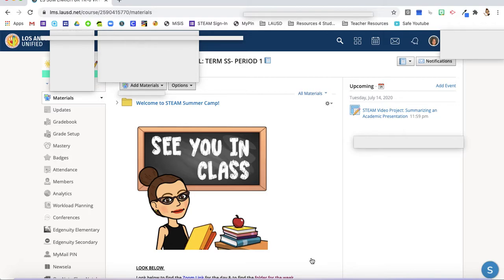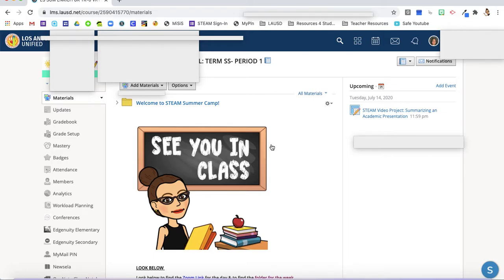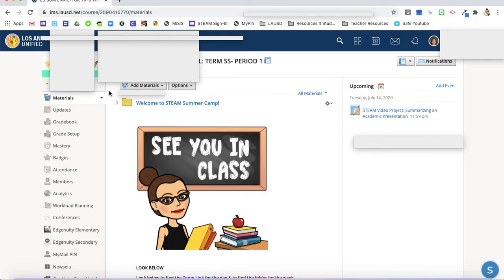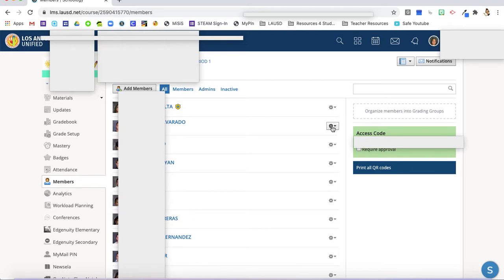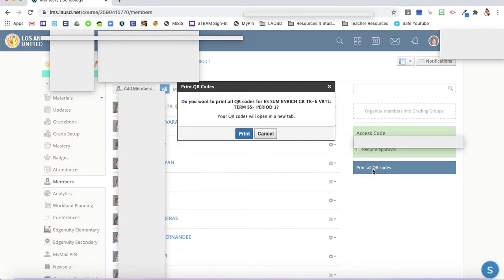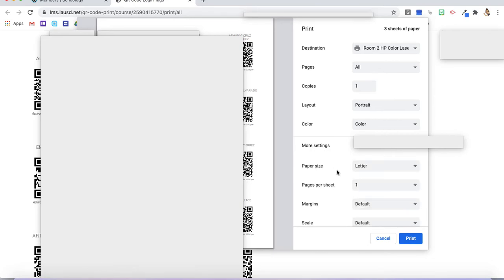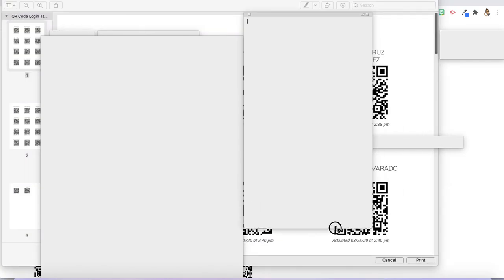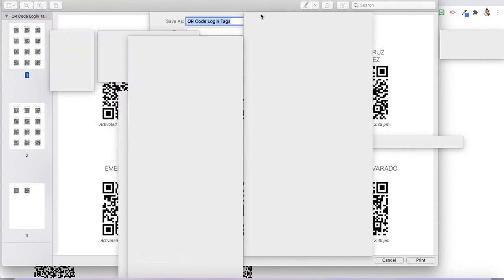How to Print and Download Schoology QR codes